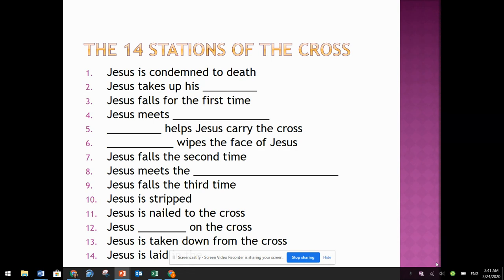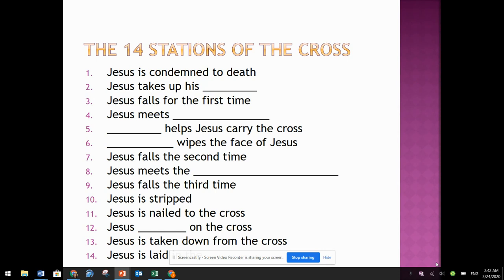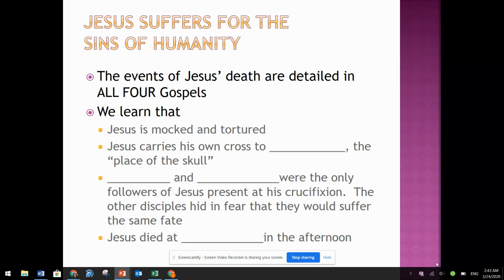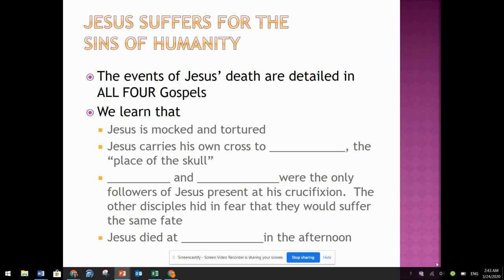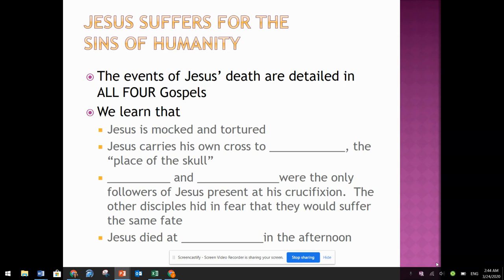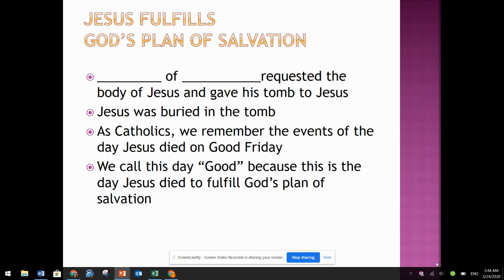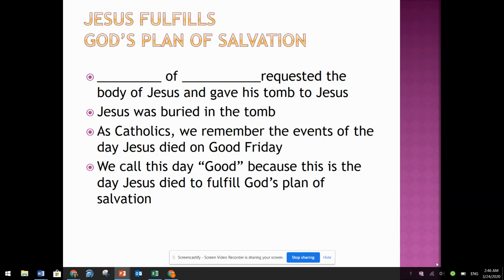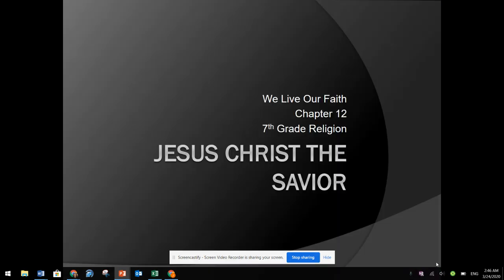Untitled: Mar 24, 2020 2:46 AM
Chapter 11 Lecture Notes (Prt. 3)
We Live Our Faith